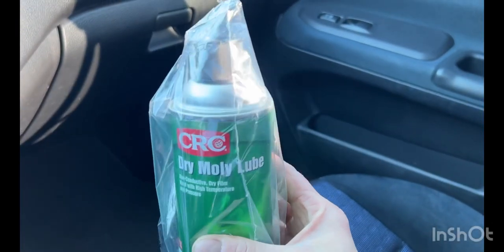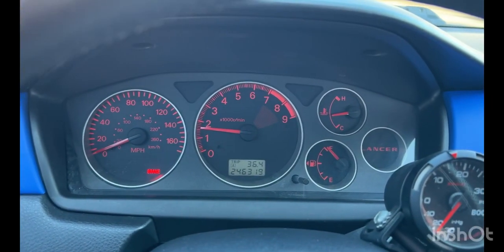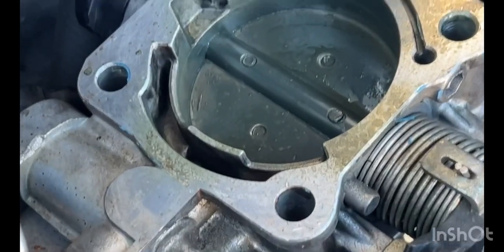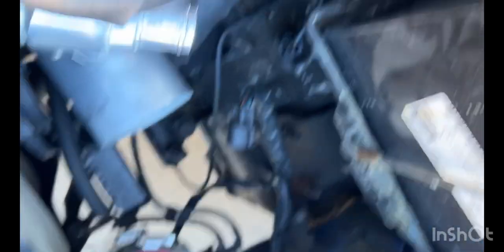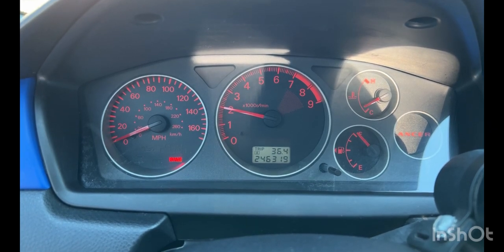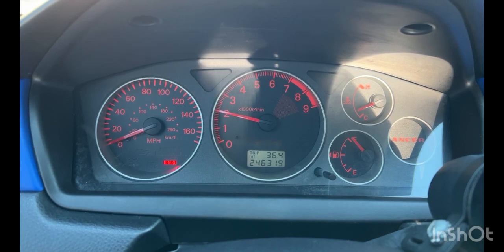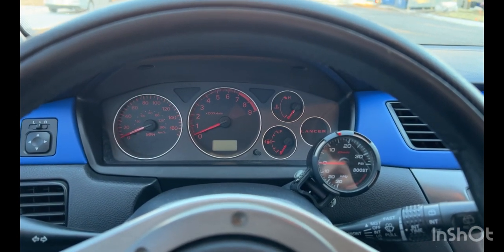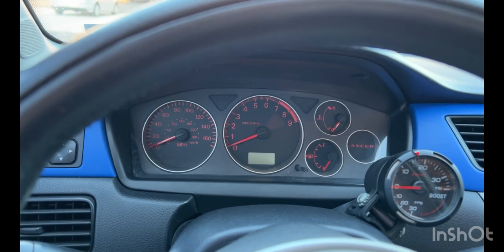Testing Evo Forum suggestion to use Dry Moly Lube on Throttle Body to Stop Rough Idle on my Evo 8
Rough idle issues seem to be a pretty common issues among Evo owners. Stalling when coming to a stop, bouncing idle and inconsistent idle speed are among those issues.

According to one of the Evo forums, a user said the black coating on and around the butterfly valve on the throttle body was intentionally applied by Mitsubishi to stop air leakage around the butterfly valve and many owners clean off that black coating thinking it’s carbon buildup and therefore allowing air to leak causing idle issues.

That user suggested using a dry moly lube on and around the butterfly valve to essentially replace the coating from the factory that was wiped off, creating a seal that should help idle issues.

I’m going to try that theory and see if it helps resolve the idle issues I’ve been having with my 246,000 mile Evo 8.

Musician: @iksonmusic